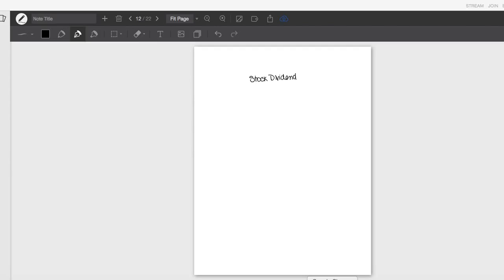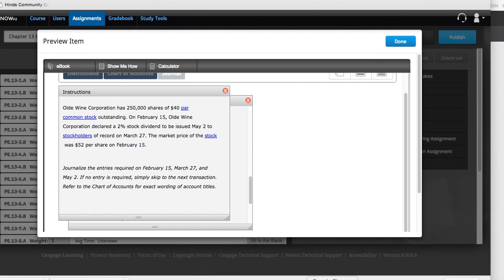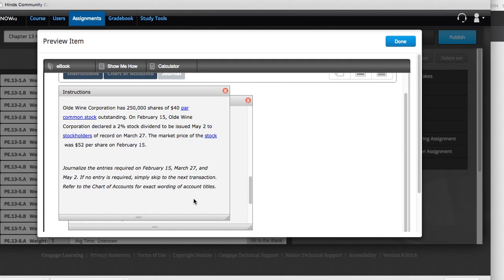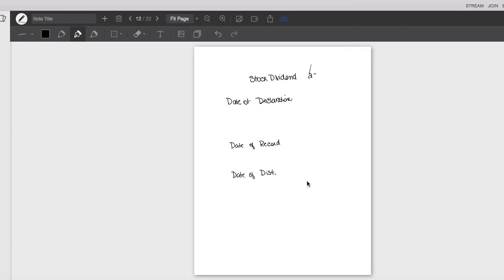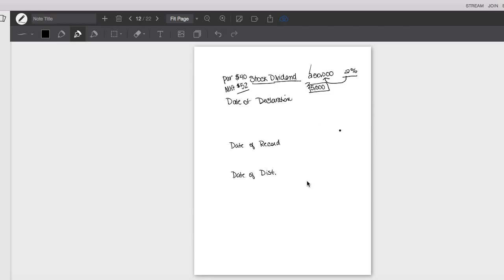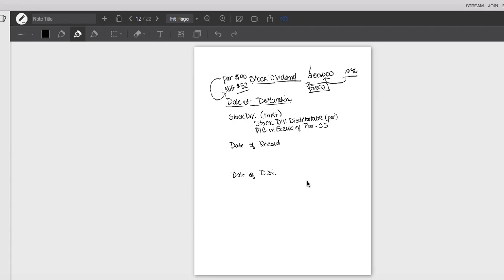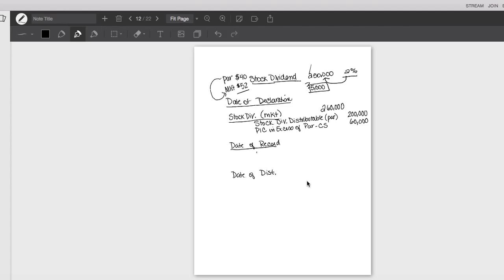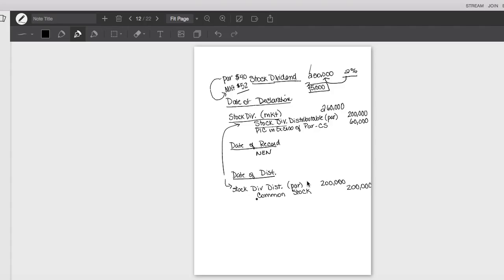Corporations Stock Dividends Journal Entries